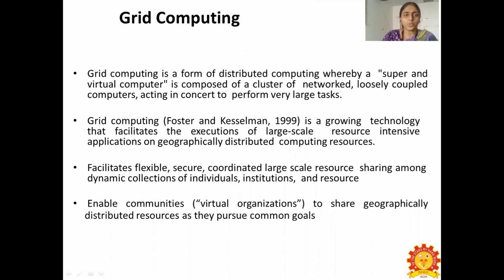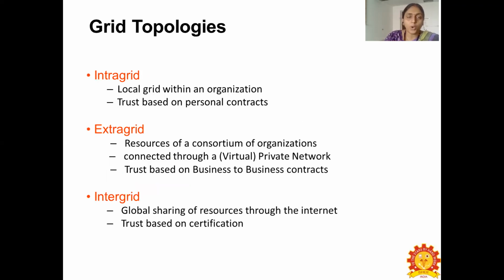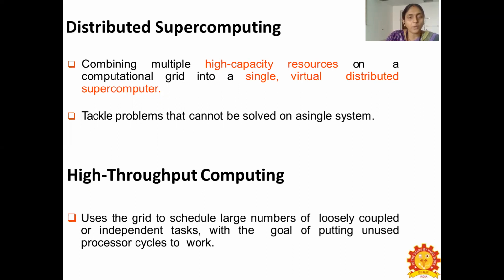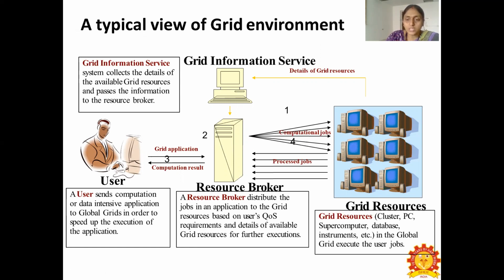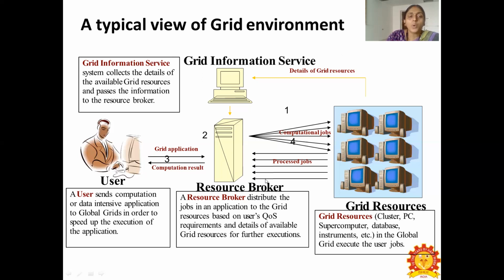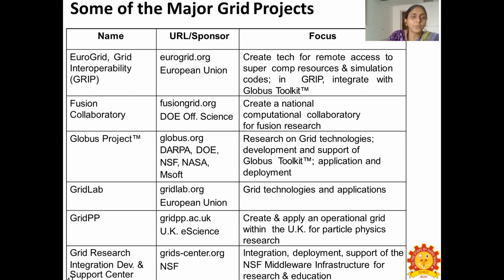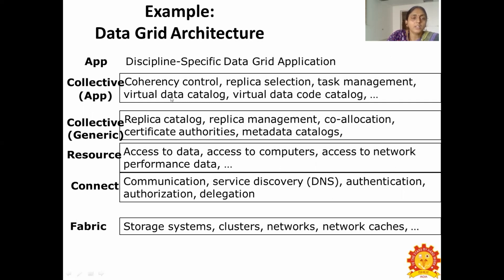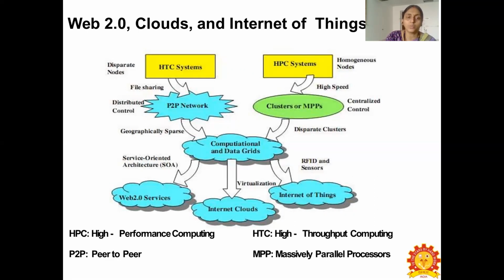U18PCIT601- V1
Grid and Cloud Computing, Dr.B.Dhanalakshmi, Professor/IT, BIHER